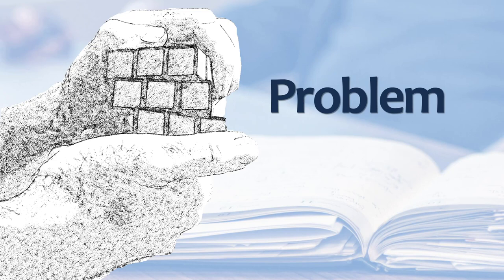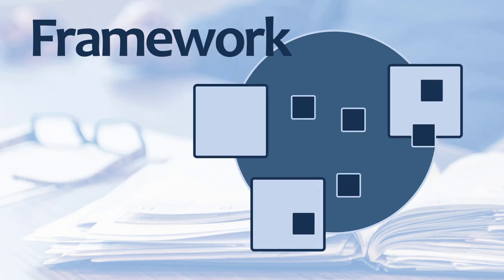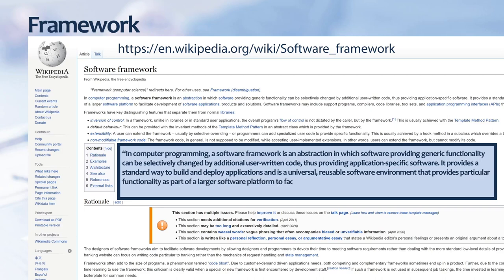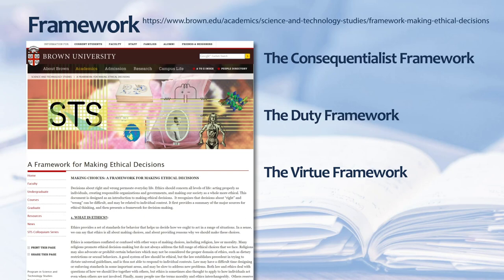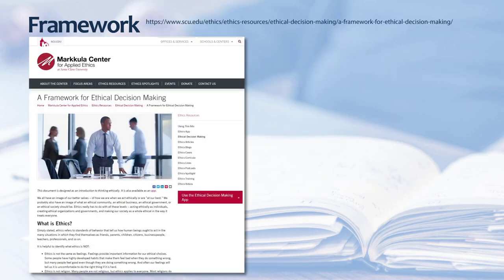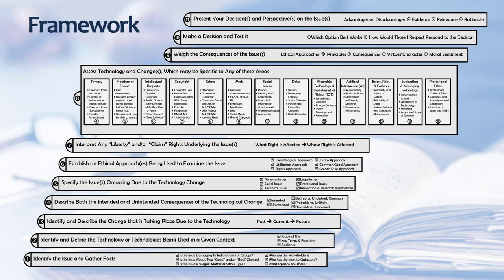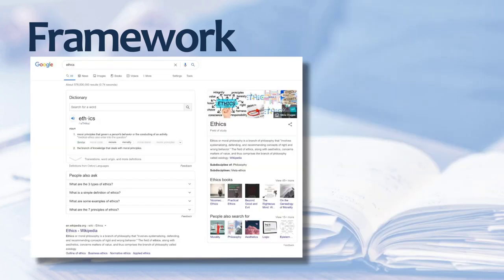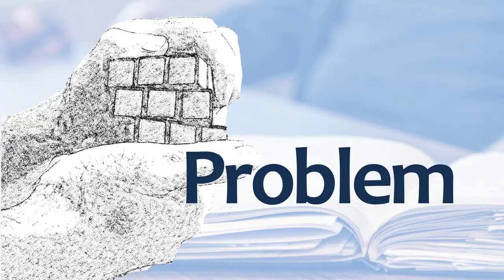Frameworks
An Introduction to Frameworks.